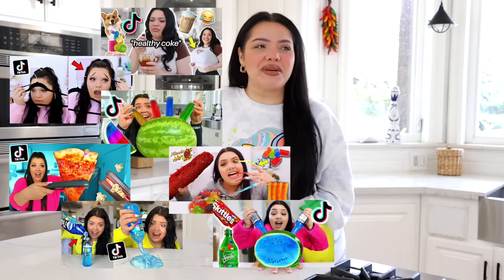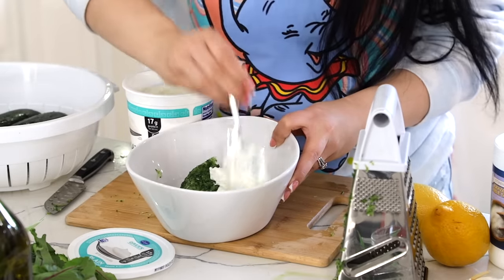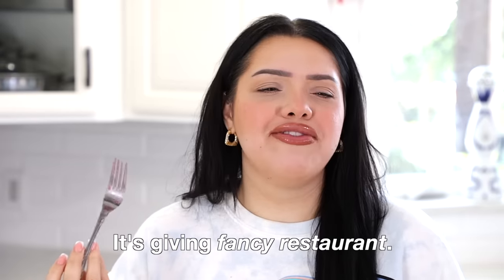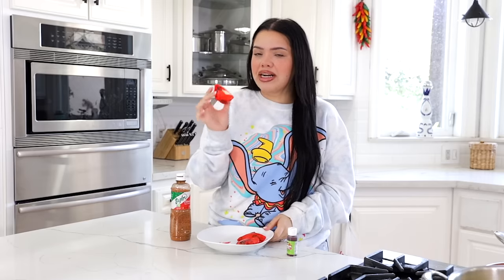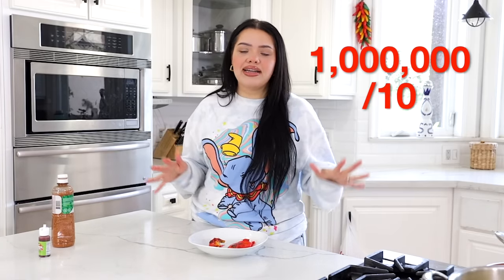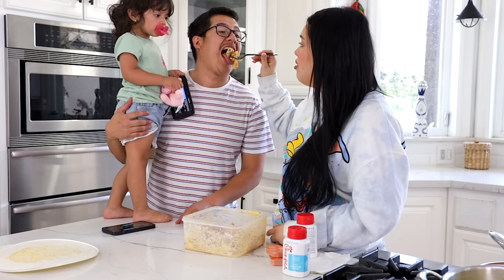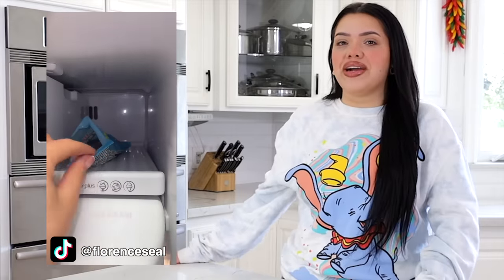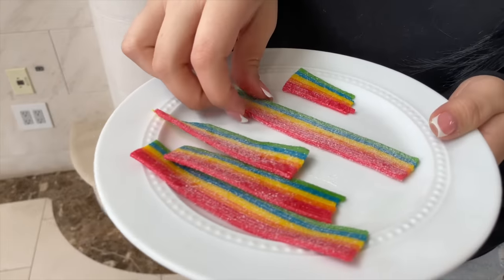Testing VIRAL TikTok Foods *my stomach's in SHAMBLES*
TikTok food hacks are the best!!!

PREORDER MY NEW BOOK BEFORE IT RELEASES ON AUGUST 8th, 2023!

HAVE YOU SEEN MY NEW SHOW ‘HELLO INSPO' ON THE ROKU CHANNEL?

HAVE YOU SEEN MY NEW SHOW ‘KARINA’S ULTIMATE MISHMASH' ON HULU?

DO YOU HAVE ALL THREE OF MY BOOKS? Must-Try DIYs: 20 Crafts & Life Hacks